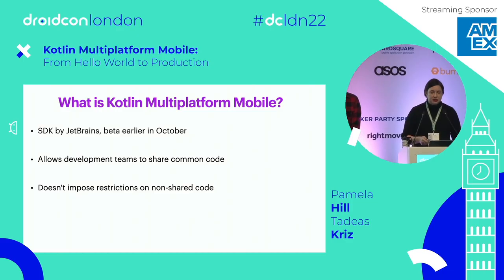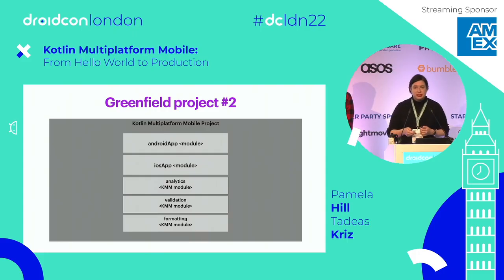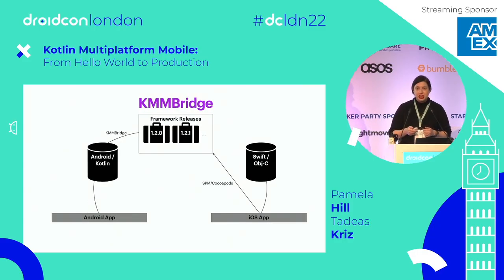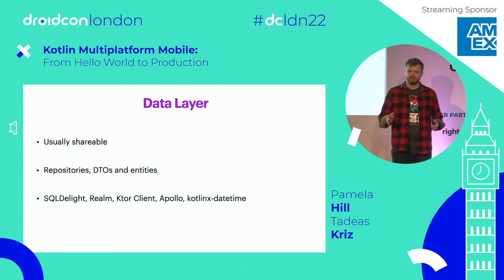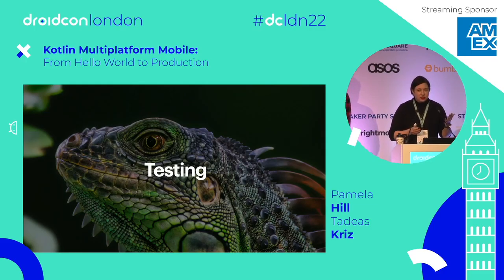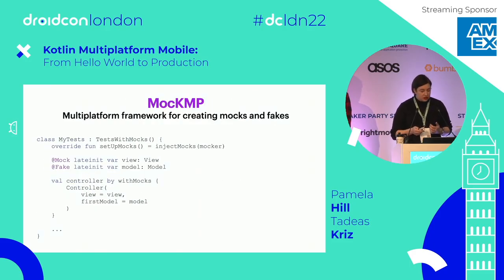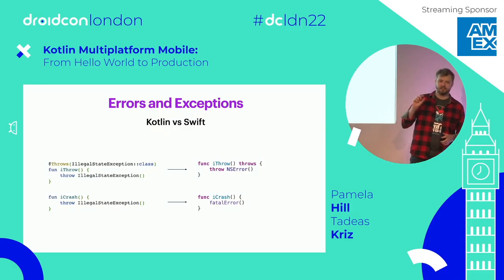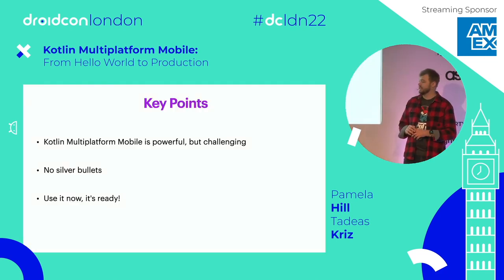Kotlin Multiplatform Mobile - Pamela Hill & Tadeas Kriz | droidcon London 2022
🎤 Talk: Kotlin Multiplatform Mobile: From Hello World to Production
👤 Speaker: Pamela Hill & Tadeas Kriz
📍 Event: droidcon London 2022
📅 Date: October 27th - 28th, 2022